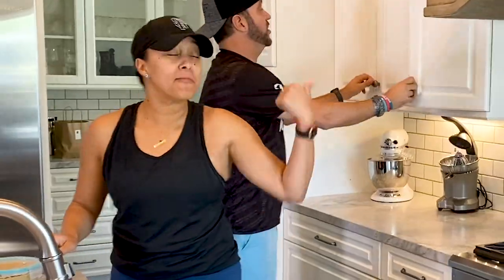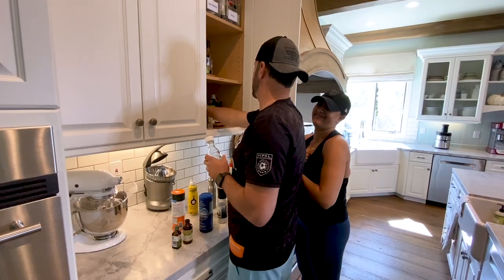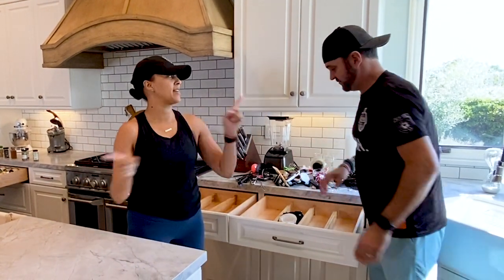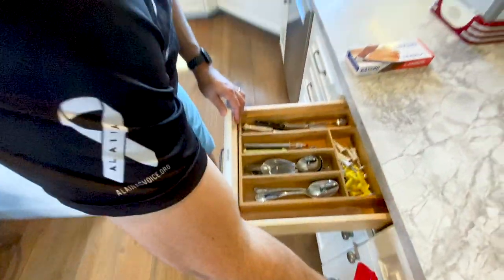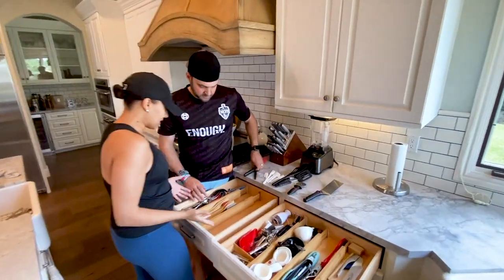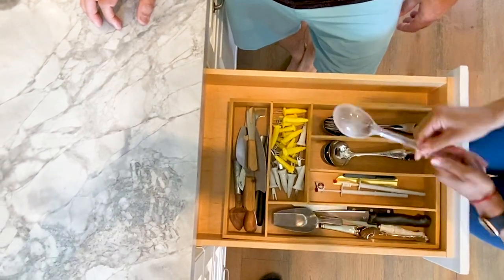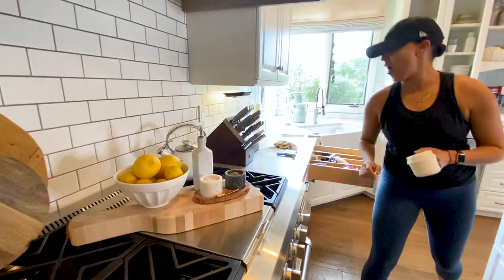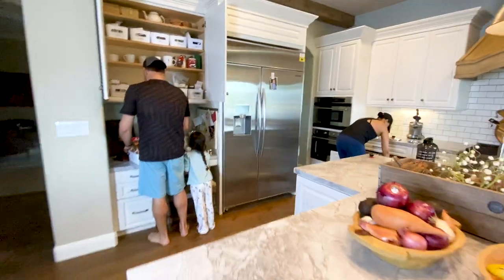Kitchen Organization | The Housley Life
We've been cooking a lot lately, so our kitchen needs a little organizing! We're going through all the drawers, cabinets and everything in between to make sure everything is back in its proper place.
In our family, it’s tons of love along with a little bit of chaos every single day! We’re all about creating and sharing memories while we learn about the ups and downs of life TOGETHER. Our kids, Aden and Ariah, teach us that things don’t always go as planned… but they (almost always) turn out even better than we could have expected! This is The Housley Life! Join the fun every Wednesday at 10 a.m. EST!